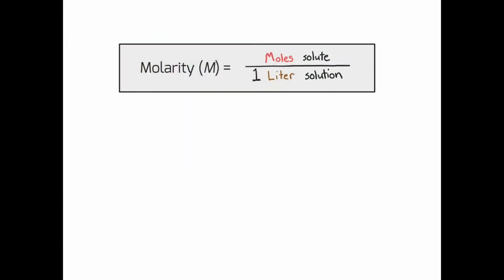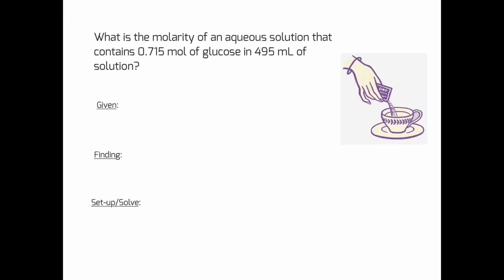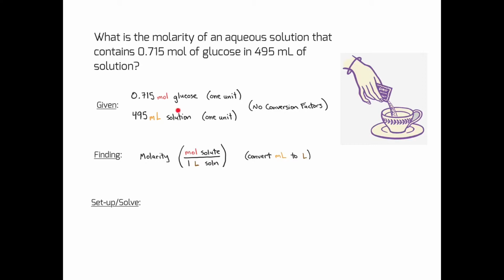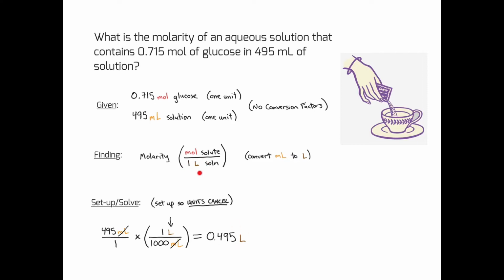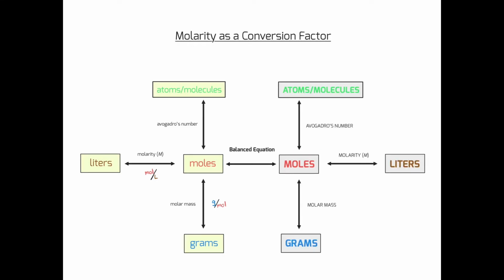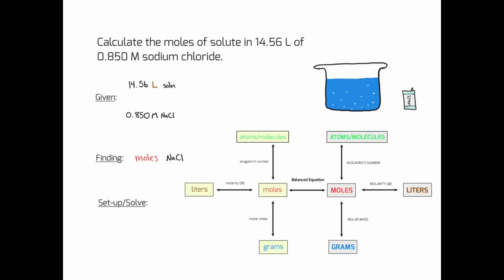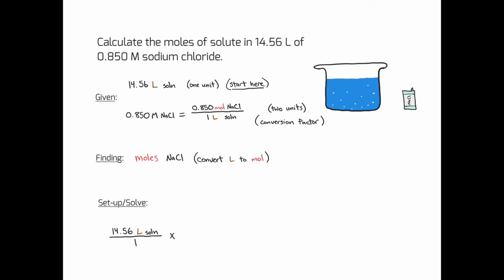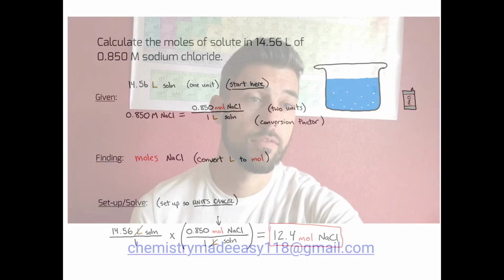Chemistry Made Easy: Molarity and Solution Stoichiometry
In this video, we go over molarity and look at a simple method for solving solution stoichiometry problems.